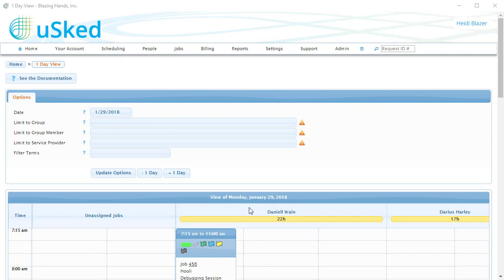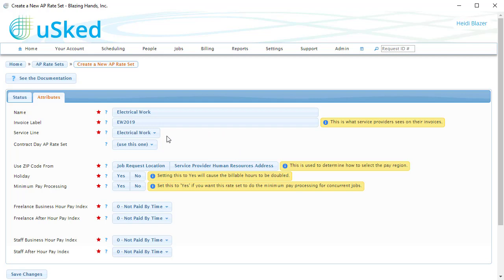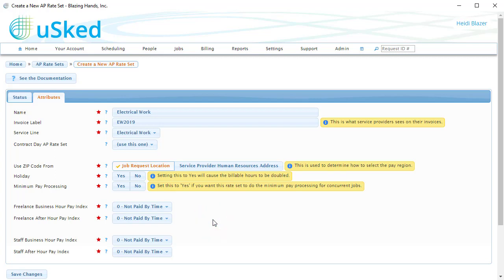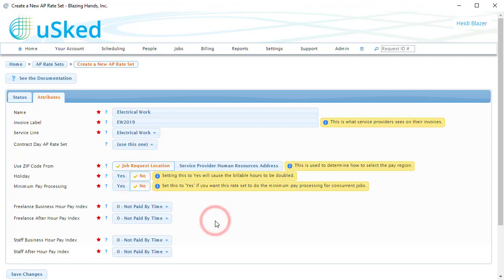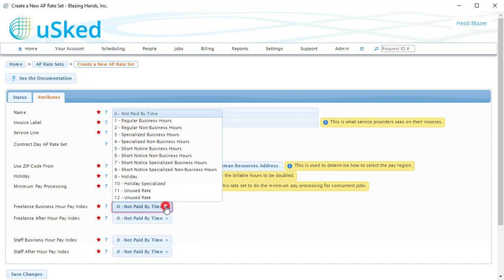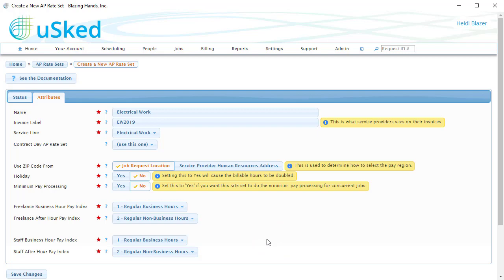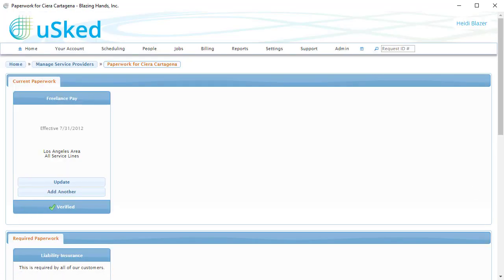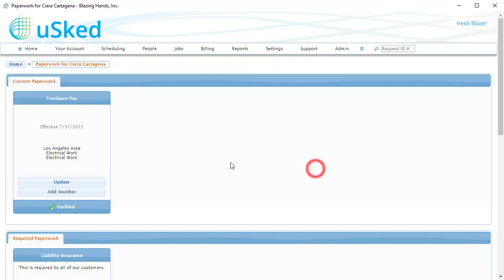INT / Billing / 7 - AP Rate Sets